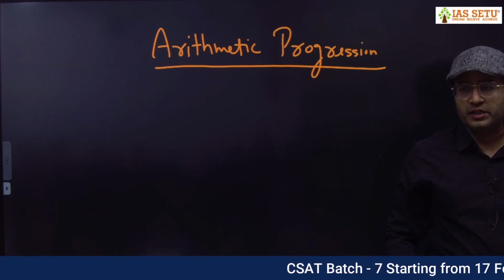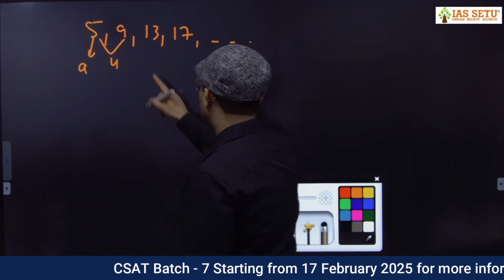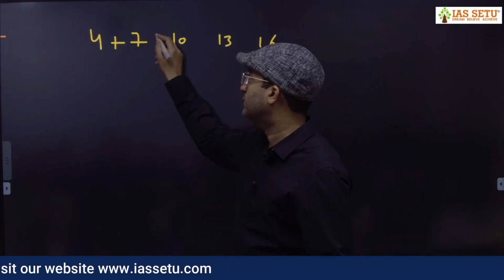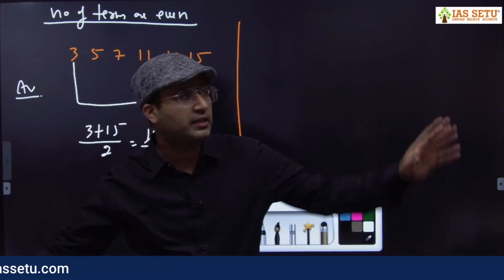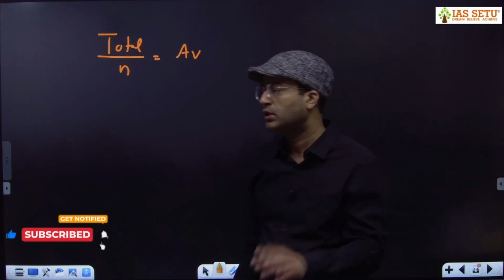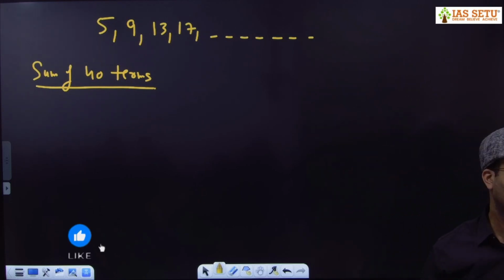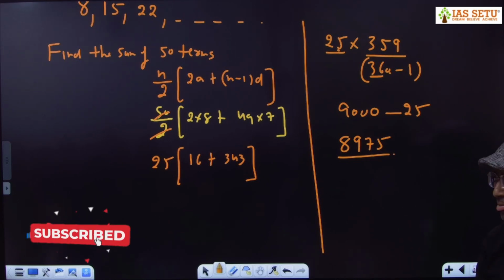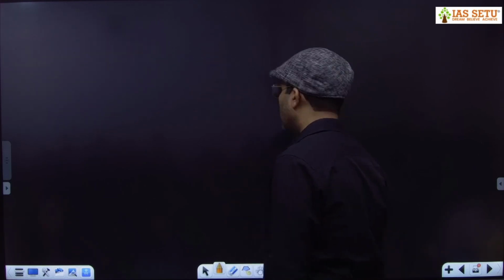Master Arithmetic Progression for UPSC CSE Prelims 2025 | CSAT Preparation with Amit Sir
"Struggling with Arithmetic Progression in the UPSC CSAT? Join Amit Sir in this comprehensive tutorial designed specifically for UPSC CSE Prelims 2025 aspirants. Learn key concepts, shortcuts, and problem-solving techniques to ace the Quantitative Aptitude section. Whether you're a beginner or looking to refine your skills, this video will help you build a strong foundation in Arithmetic Progression.

🔹 Join Our CSAT Course Batch-7 (Starting 17th Feb 2025)